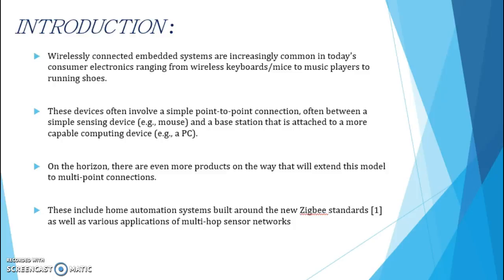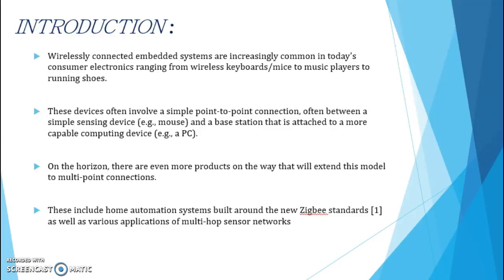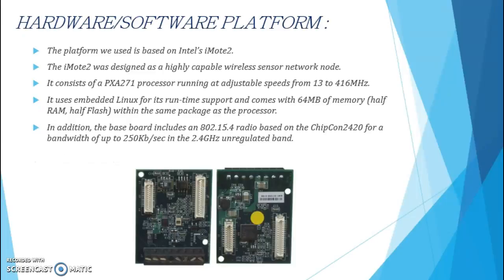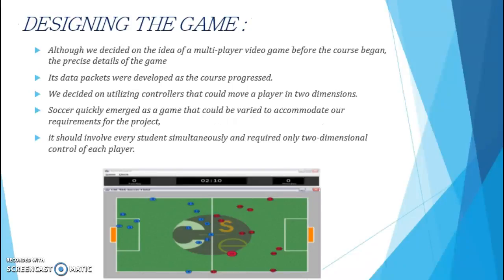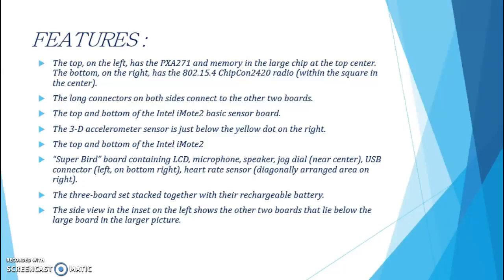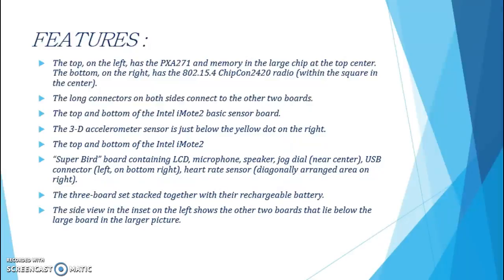Multi player soccer and wireless embedded systems